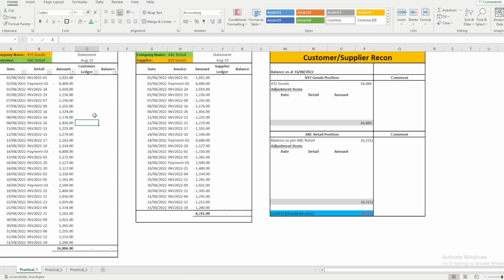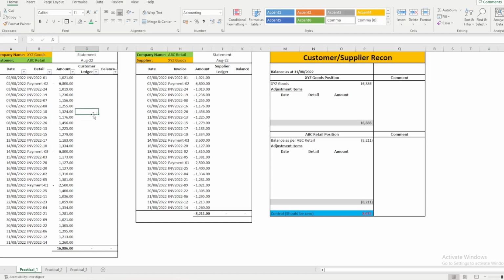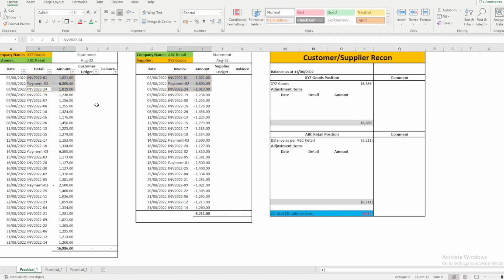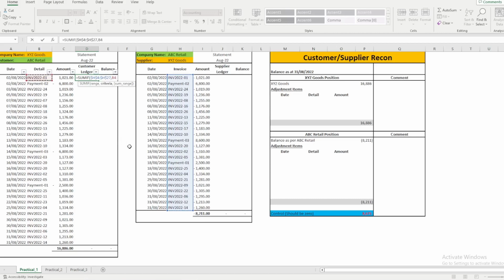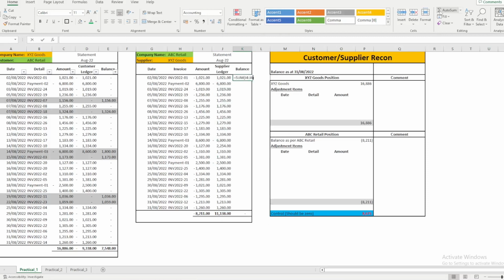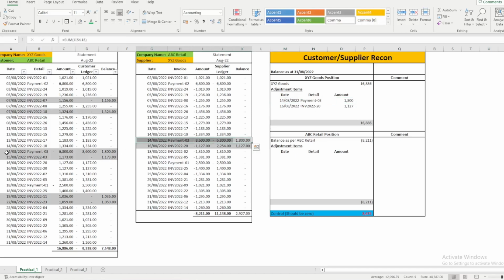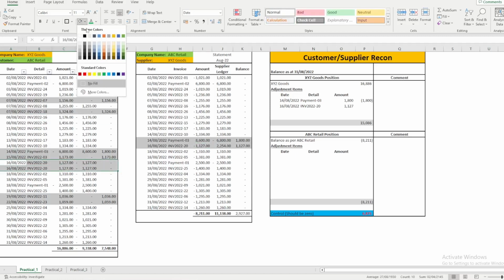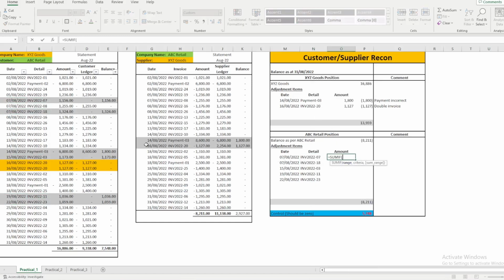How to Use SUMIF Formulas to Automate Supplier Reconciliation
In this video, I'll show you how to use SUMIF formulas to automate supplier reconciliation. This is a powerful way to save time and ensure that your data is accurate. I'll walk you through the steps of creating a SUMIF formula, and I'll provide examples of how you can use it to find specific data in your supplier reconciliation spreadsheet.

Link to the post where I go in depth about the SUMIF Formula, as well as the file I used for the practical example if you want to follow